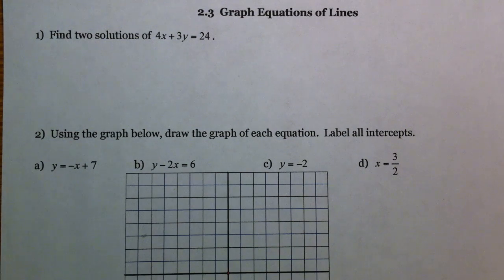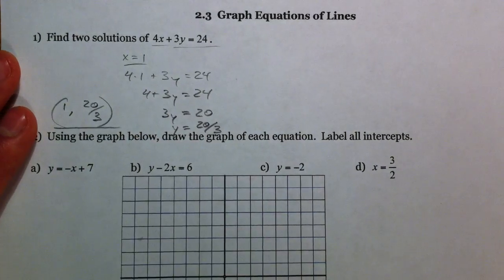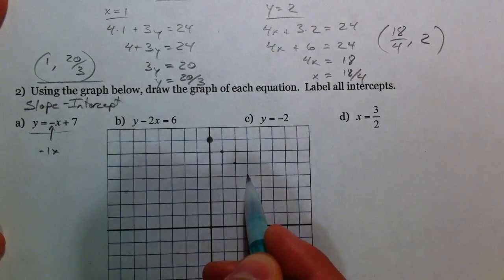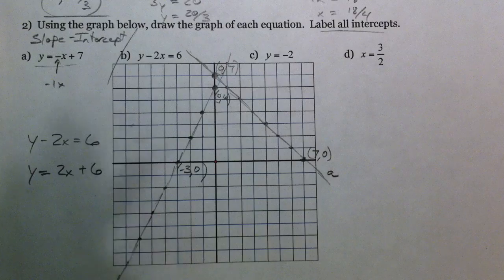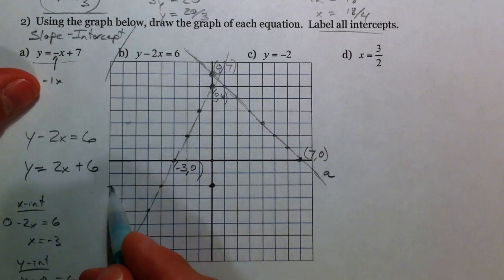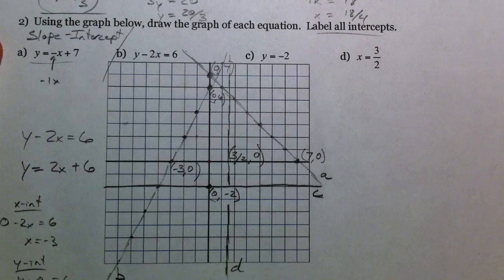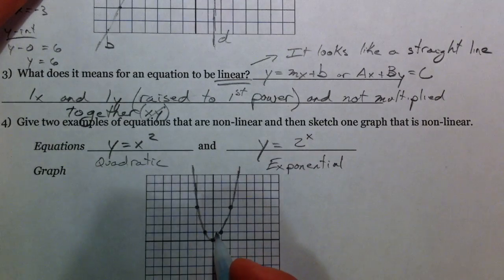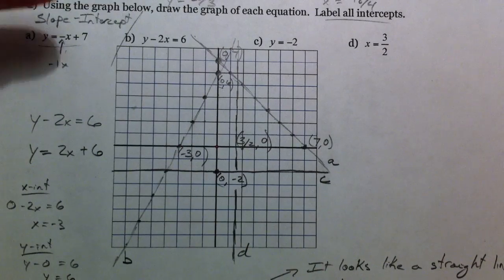Graph Equations of Lines